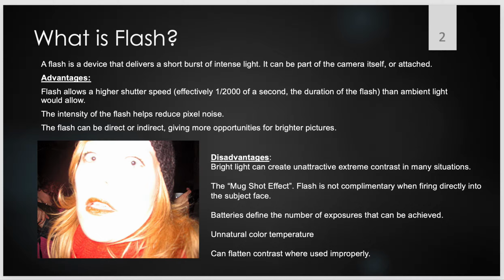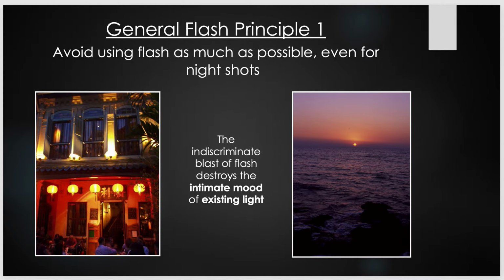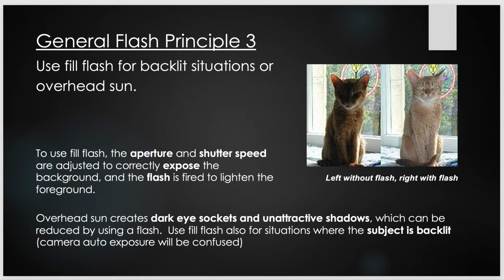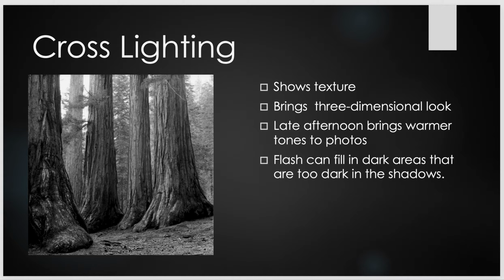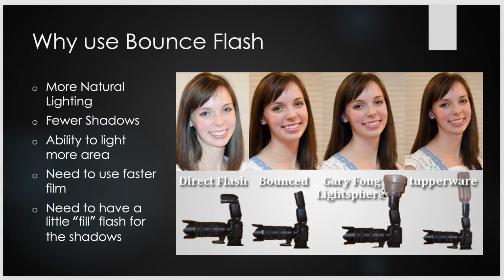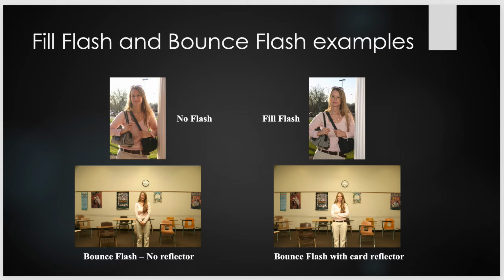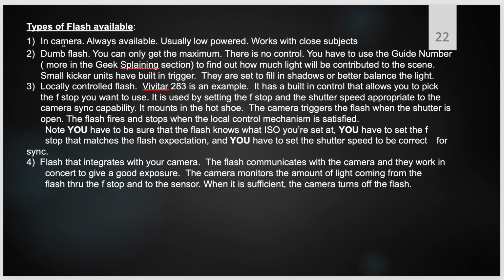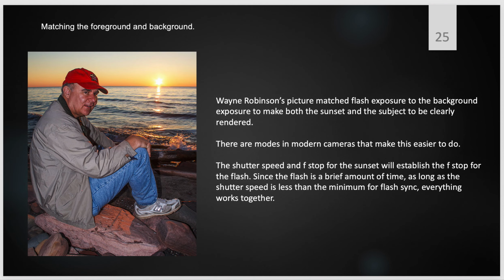Flash - Part III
This video discusses when to use flash and how.